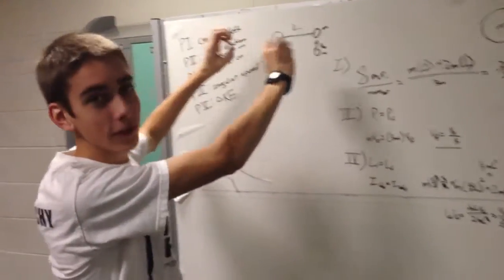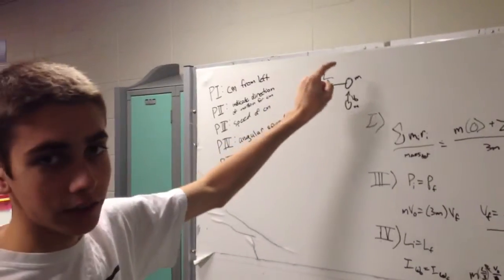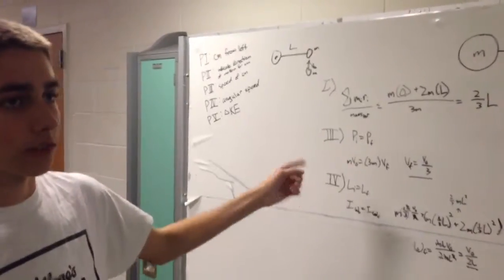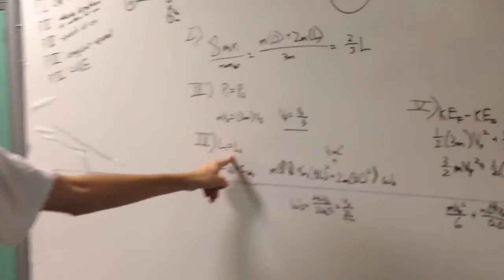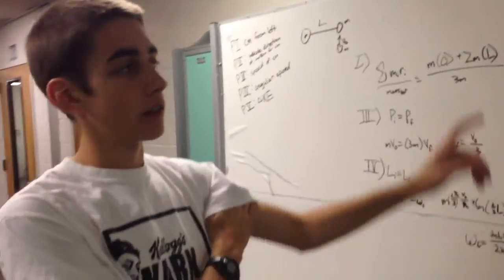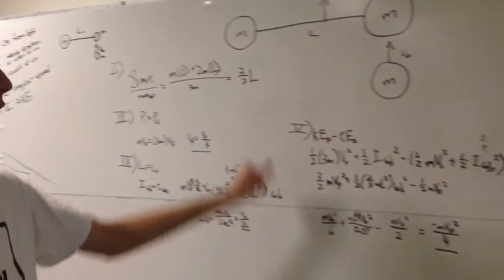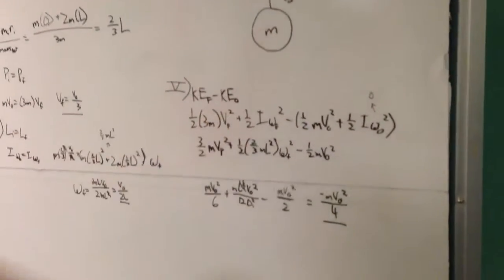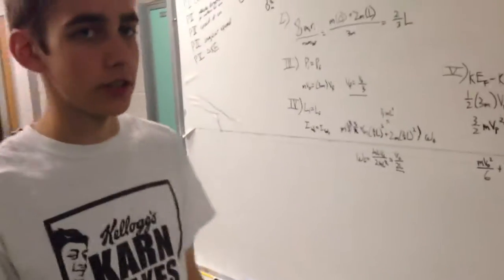1998 AP Physics C FR Question #2 Part B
This explains part b of question 2 in the 1998 AP Physics C FR. Made by Kush, Toby, Aayush and Ashwin.